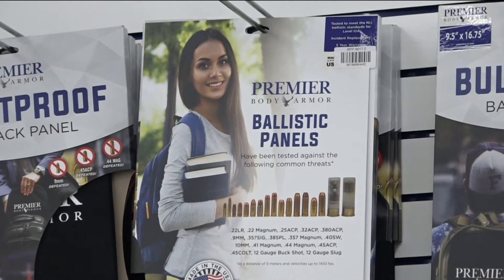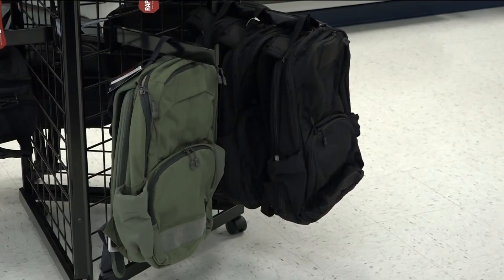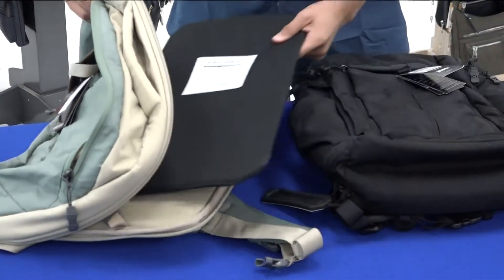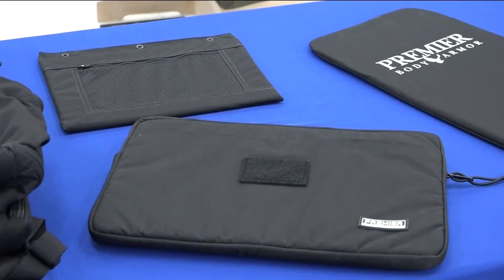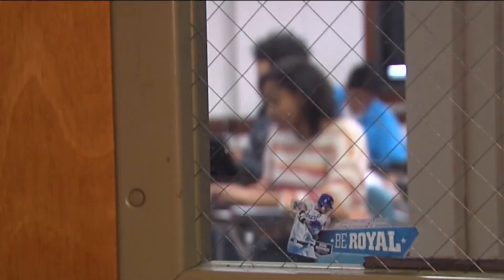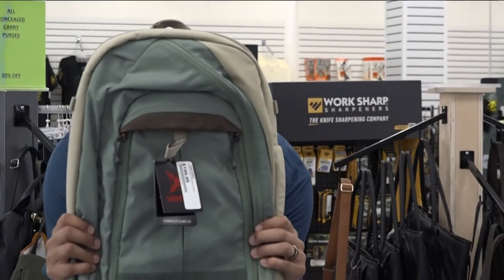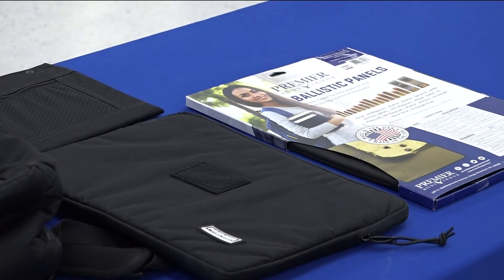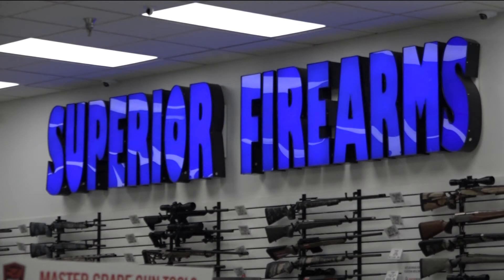East Texas gun store sees increase in bulletproof backpack sales following Uvalde shooting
Superior Outfitters usually sees a 40% rise in sales around this time of year. Lately, they're seeing an increase in their bulletproof shields and backpacks.